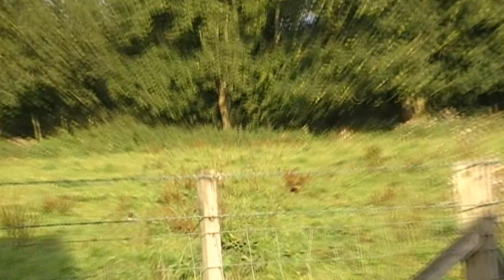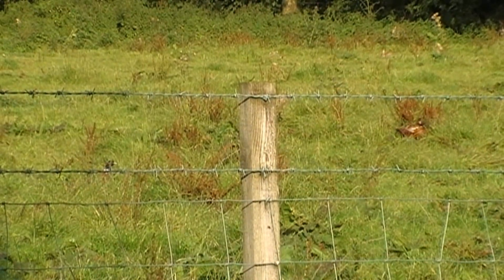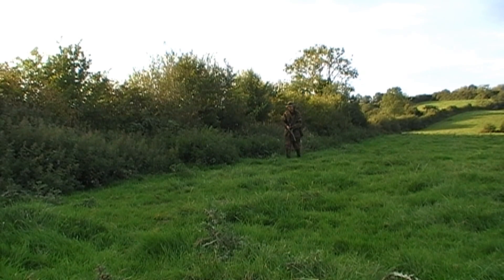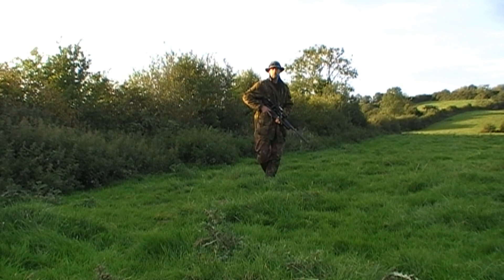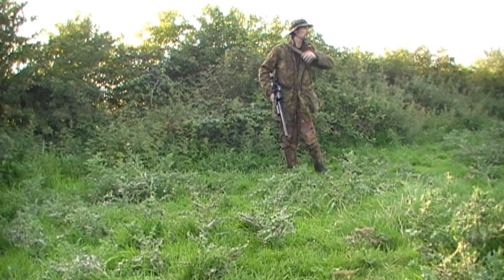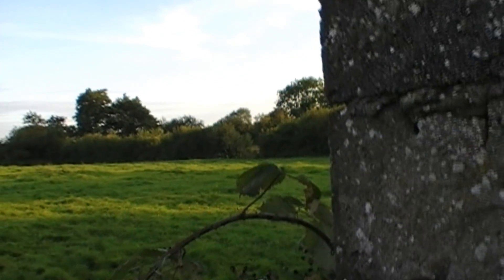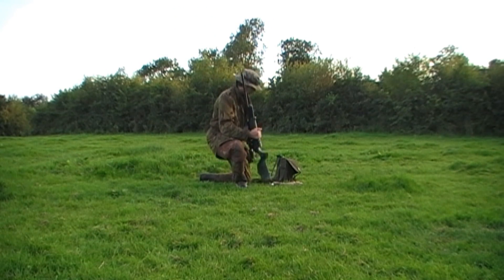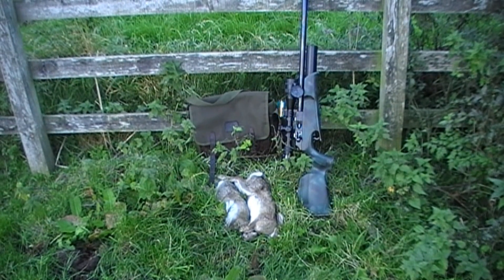Air Rifle Hunting, Rabbit Hunt 12, 4 sept 2010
Here's another rabbit hunt for all of you who can still remember those long warm late summer evenings, that seem so long ago now with all this lovely snow.